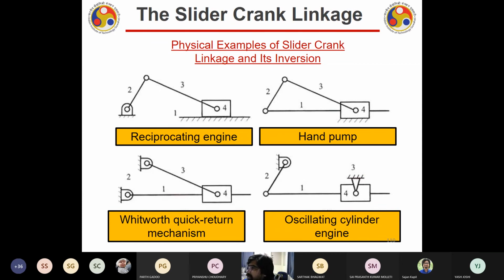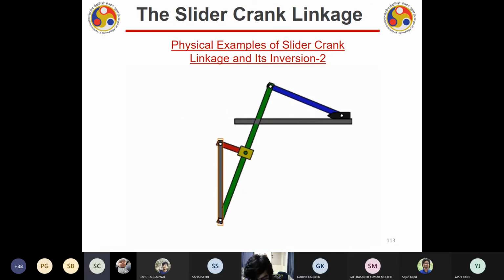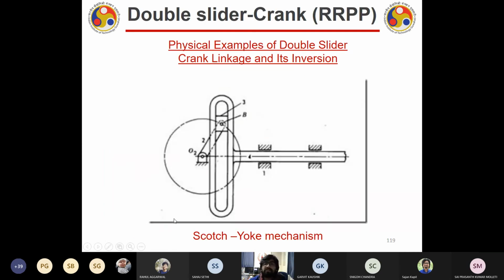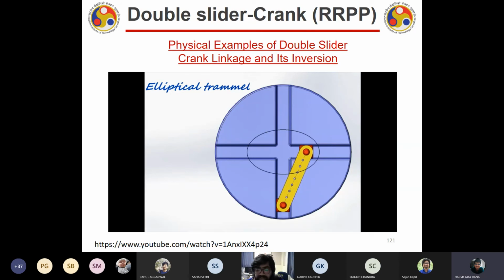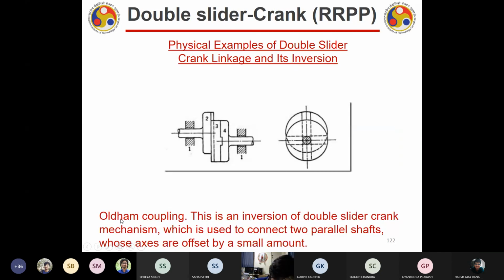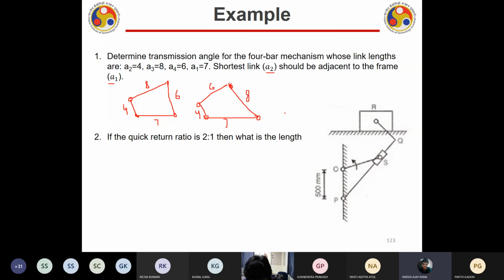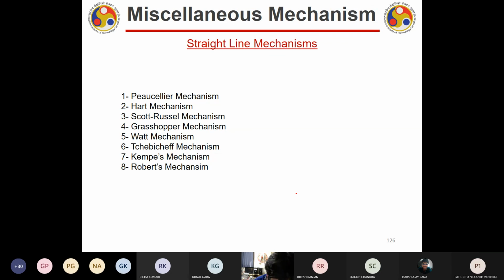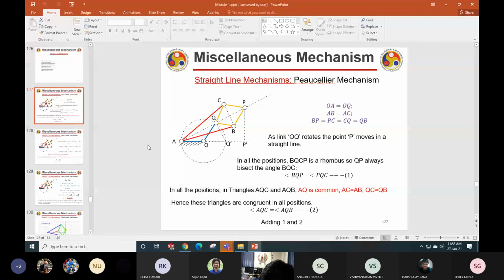Lec7 ME224 Kinematics of Machinery By Sajan Kapil